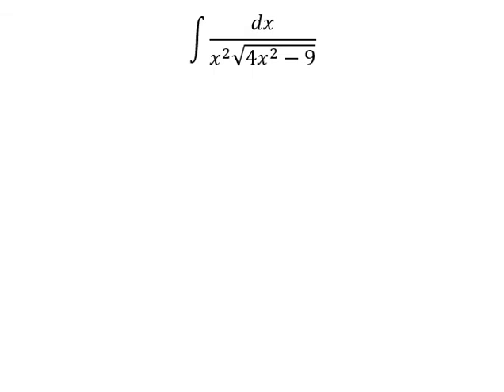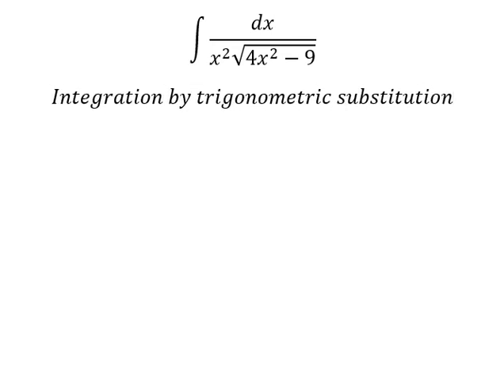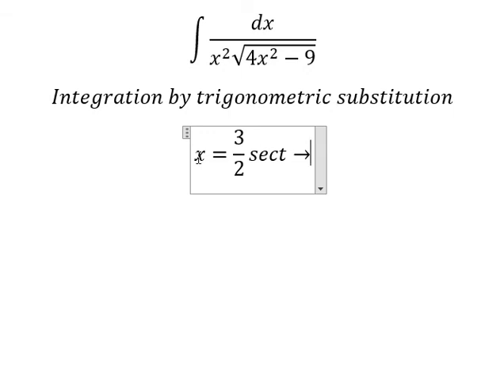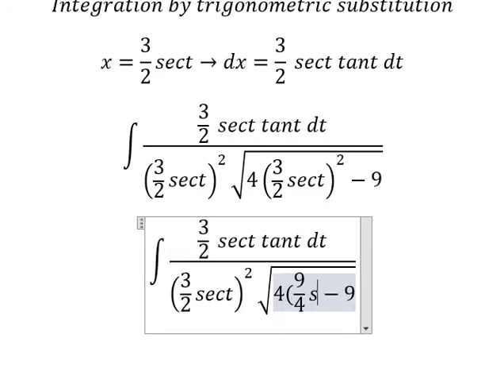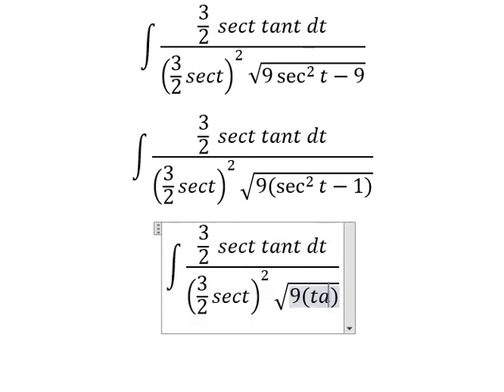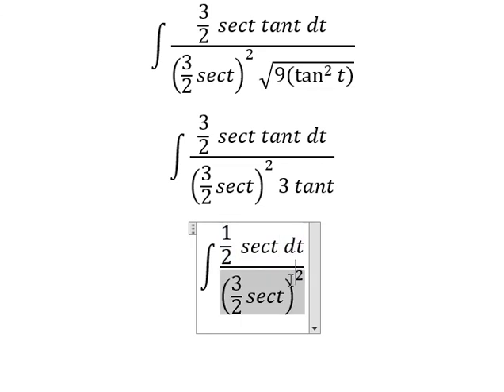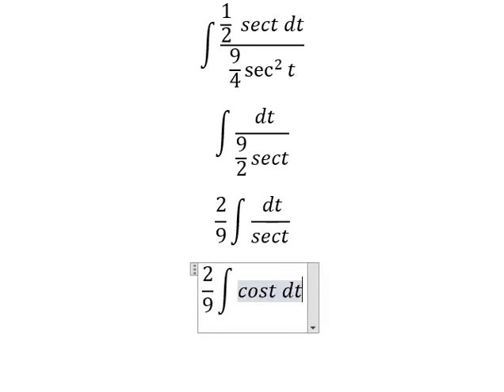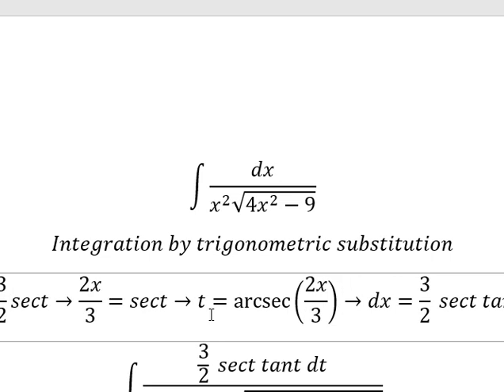Calculus Help: Integral ∫ dx/(x^2 √(4x^2-9)) - Integration by trigonometric substitution